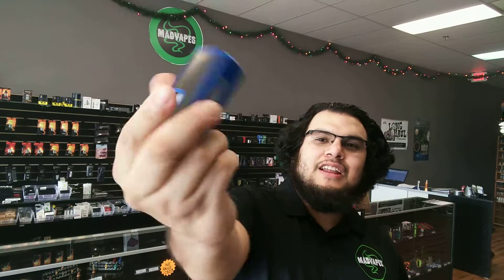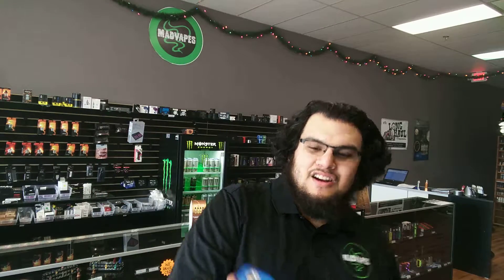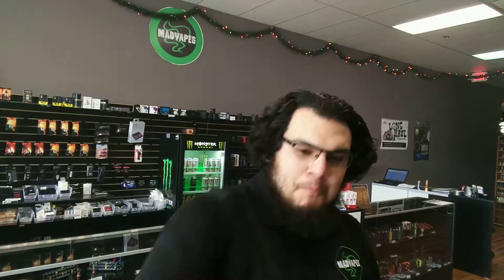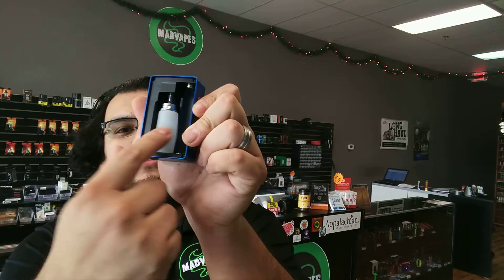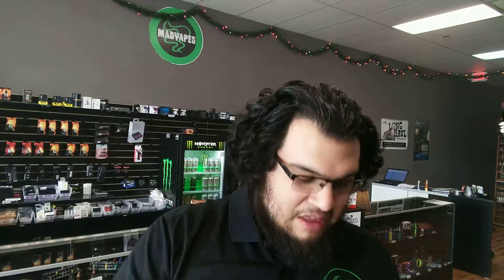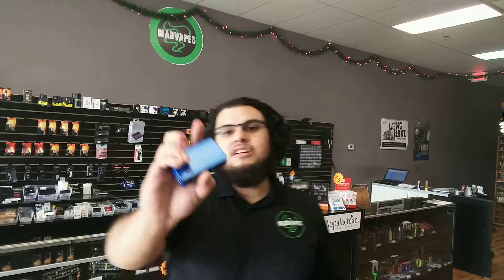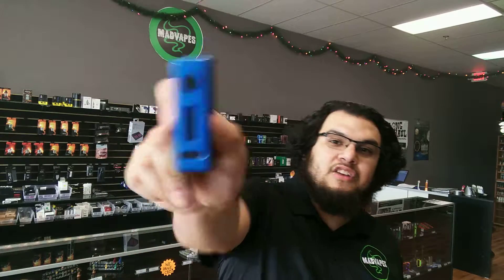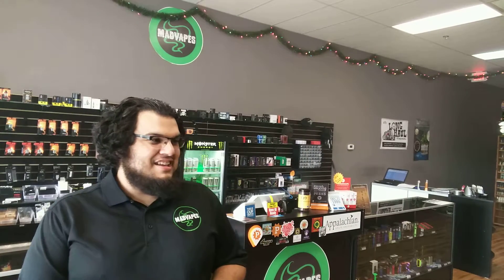Rig sqounk box